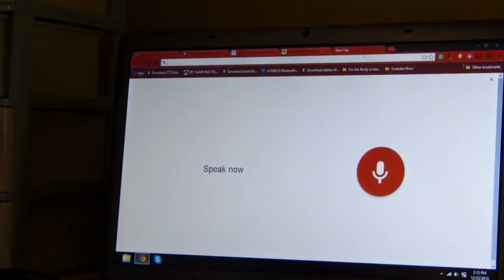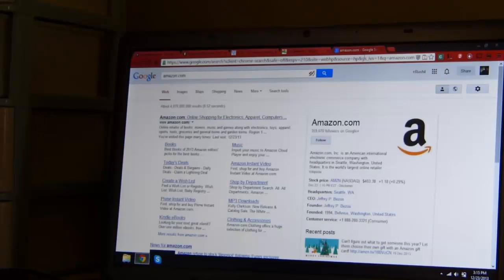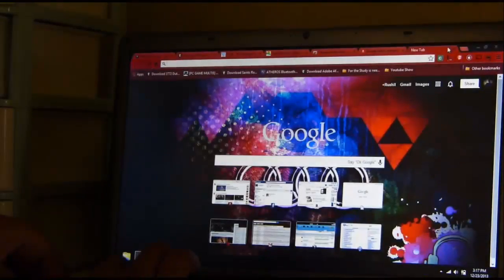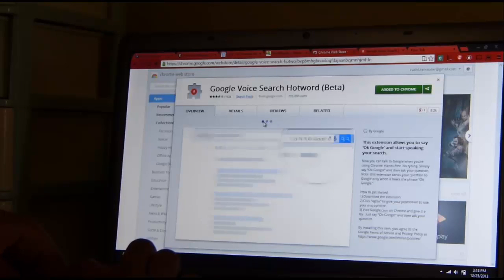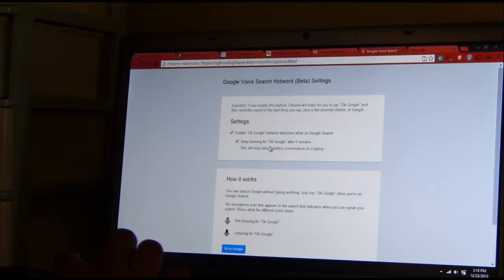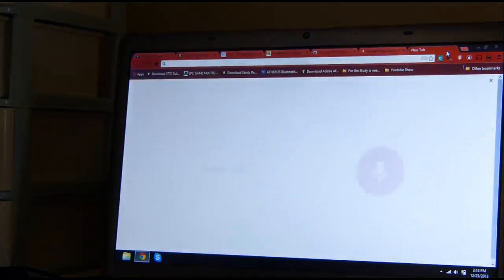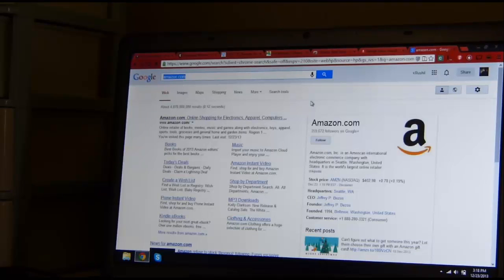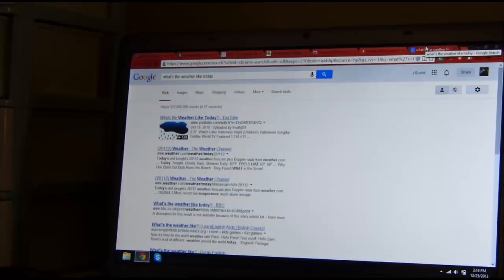How To: Get Google Now on PC (unofficial)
Hey guys,

Here's a video for the people who really show off their automization and that kind of techie stuff,

All you need here is a Simple Extention for Google Chrome.